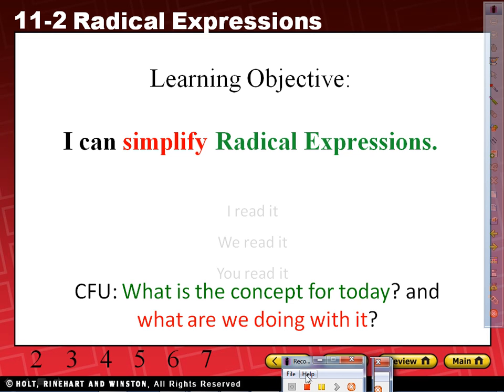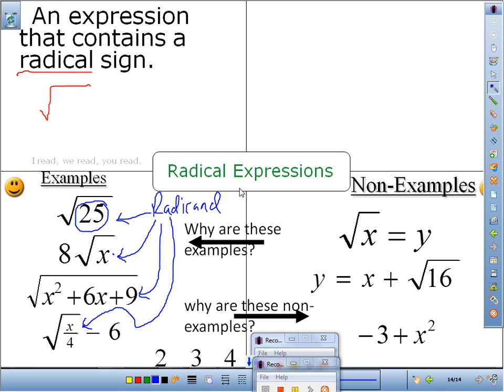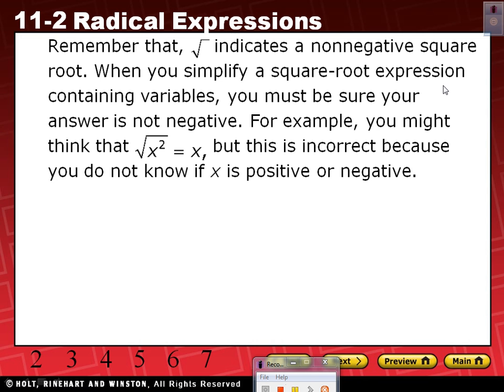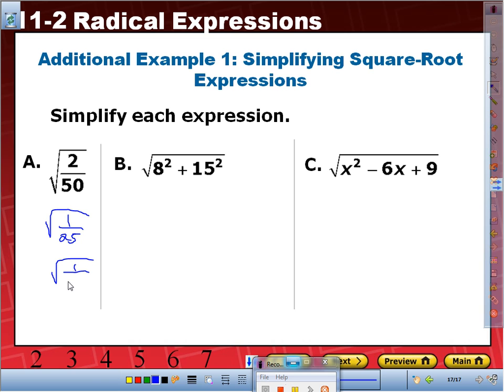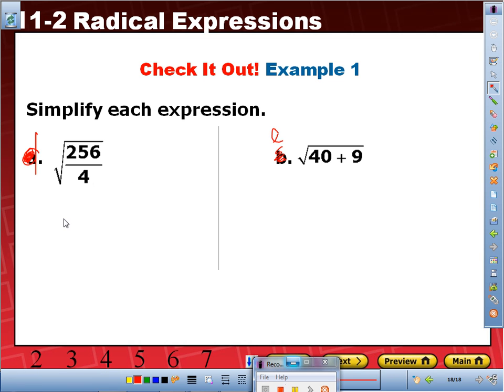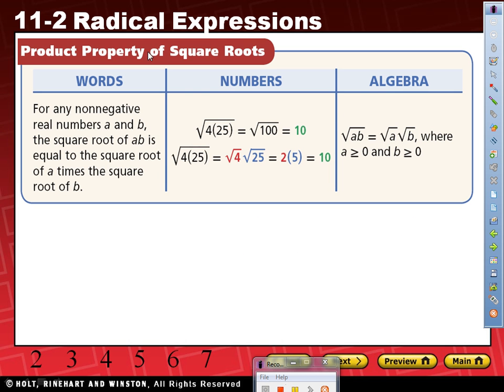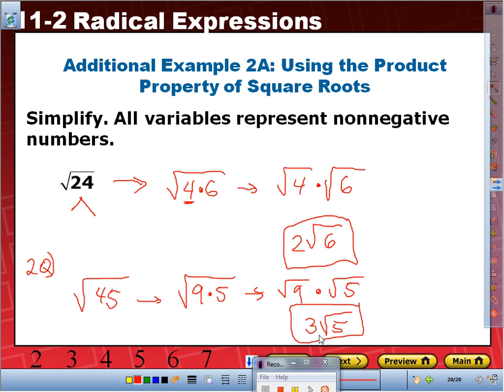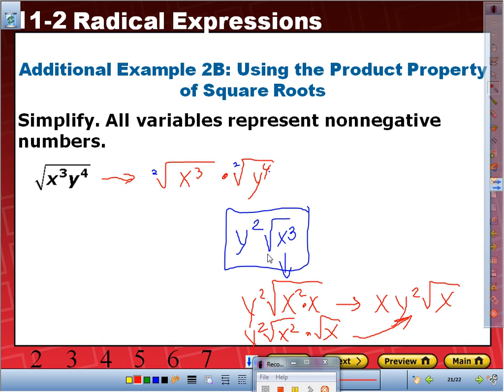Mr. Q's Simplifying Radica Expressions